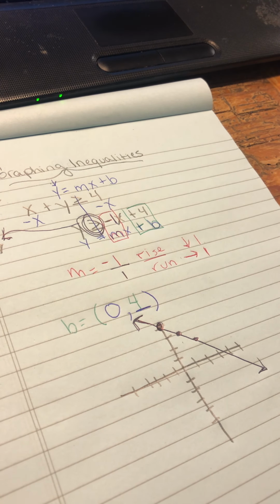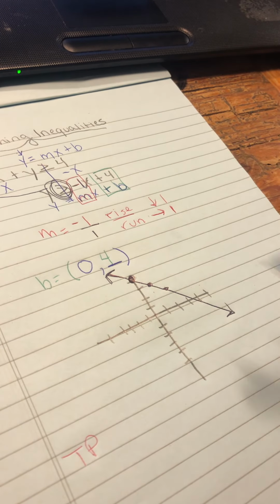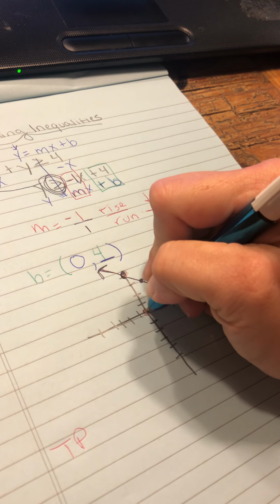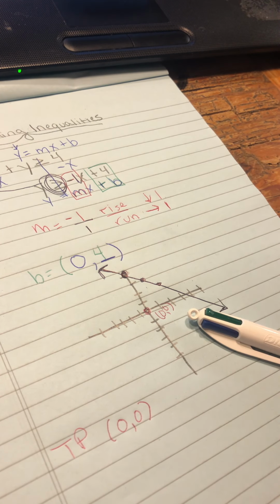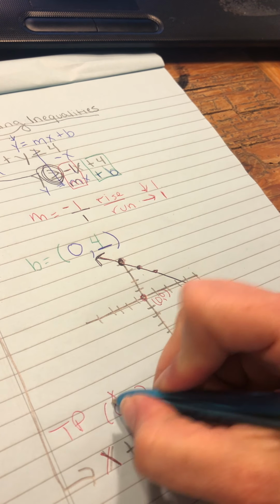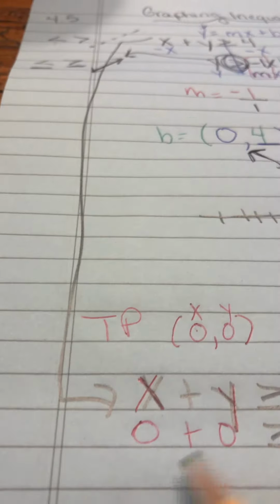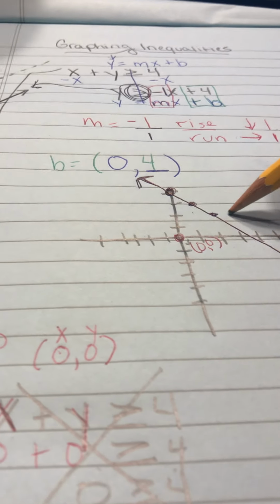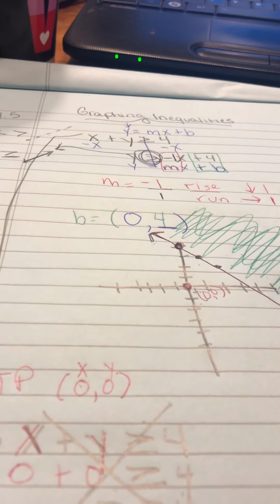4.5 graphing inequalities